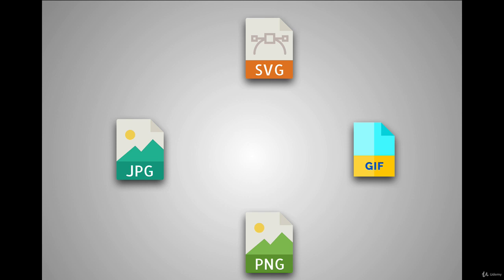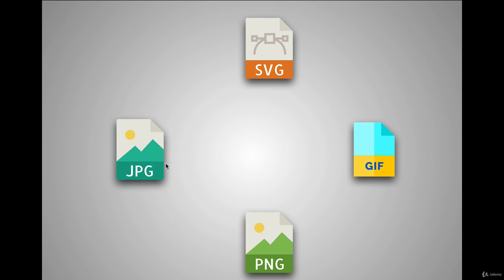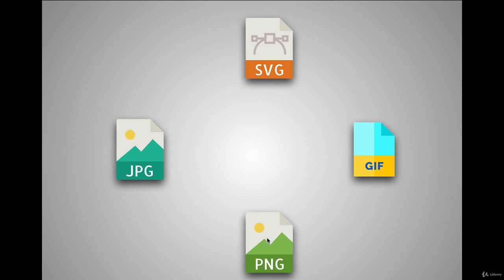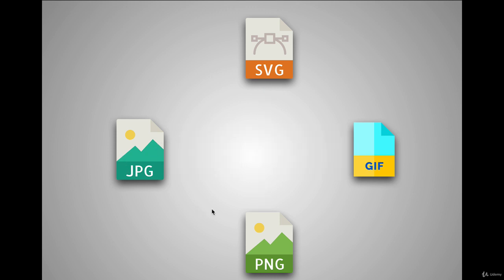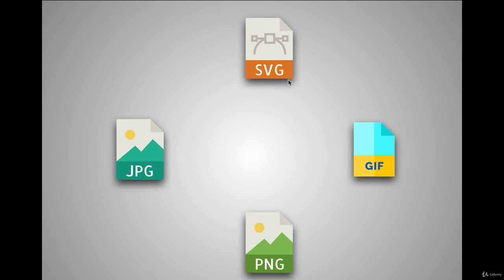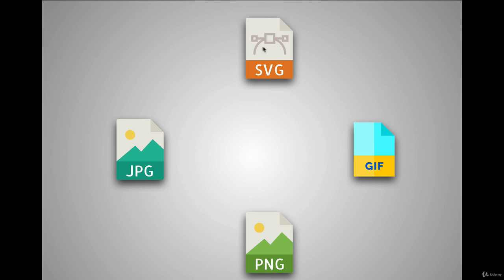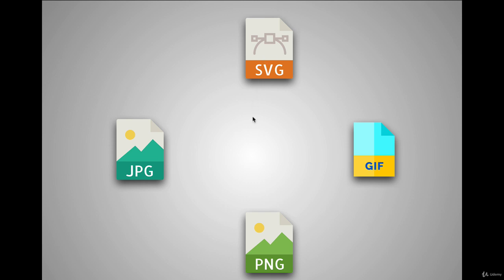3. Performance Part 1 (1-5)(5)